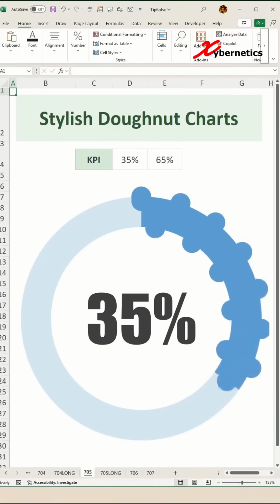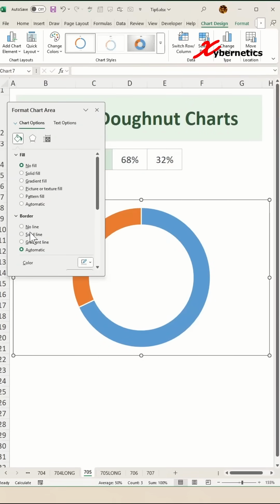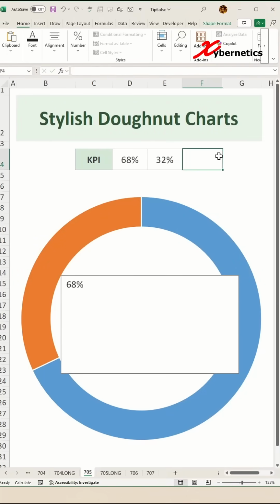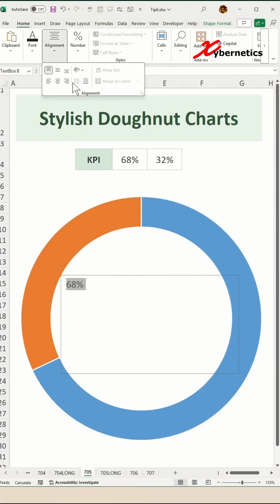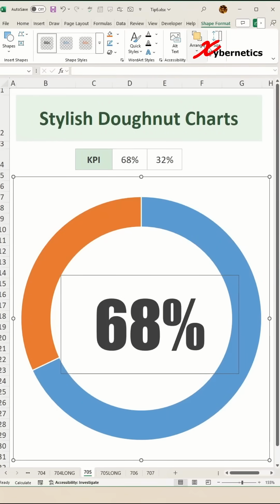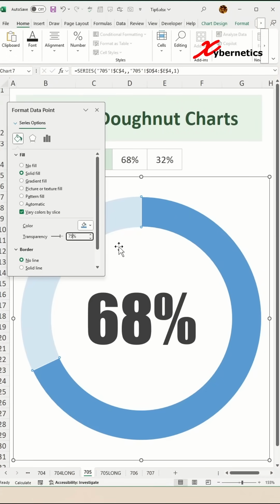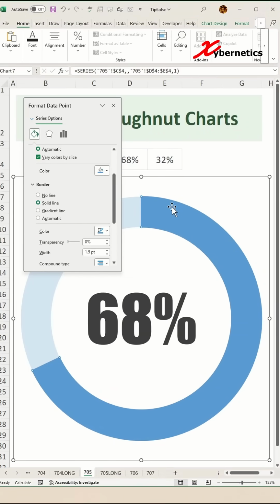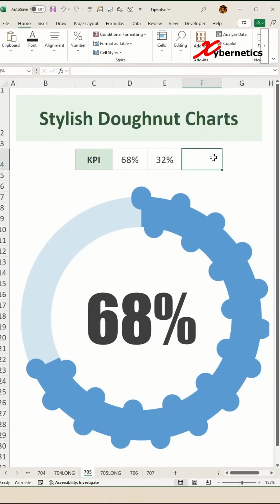Stylish Doughnut Charts in Excel - Excel Tips and Tricks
Learn how to create a stylish doughnut charts in Excel

Insert Doughnut Chart
1) Select dataset
2) Insert ~ Doughnut Chart
3) Remove header and legend
4) No fill and no border
5) Resize and reposition

Data Label
1) Insert ~ Textbox
2) Formula bar "=$D$4"
3) Center and middle
4) No fill and no border
5) Font type = Impact
   Size = 88
6) Resize and reposition
7) Shape Format ~ Arrange ~ Align Center
   Shape Format ~ Arrange ~ Align Middle

First Slice
1) Select Orange slice
2) Ctrl + 1
3) Fill & Line
4) Fill ~ Solid Fill
5) Same color as blue
6) Transparency = 75%.
7) No border

Second Slice
1) Select blue slice
2) Ctrl + 1
3) Fill & Line
4) Border ~ Solid Line
5) Color to Blue
6) Width = 28pt
7) Dash Type = "Round Dot"
8) Cap Type = "Round"